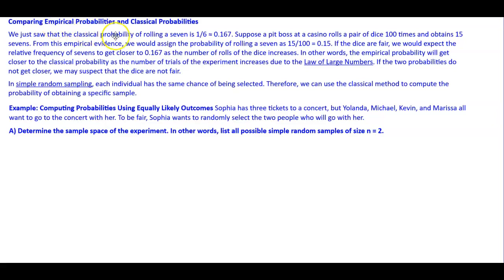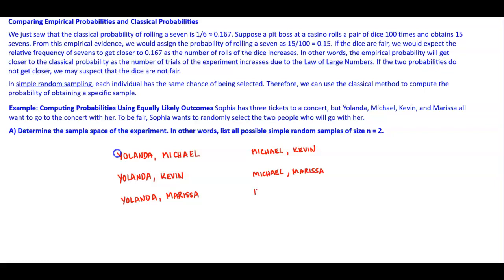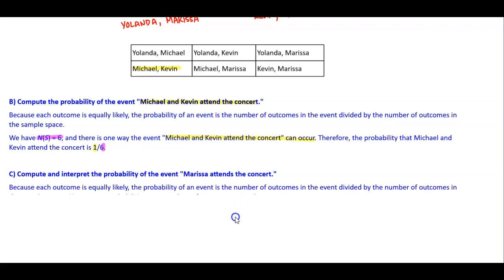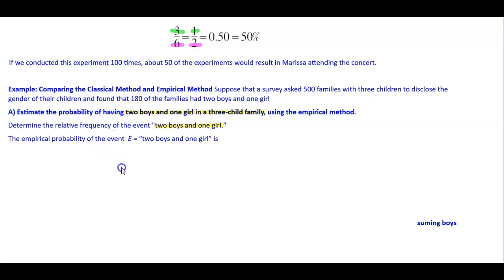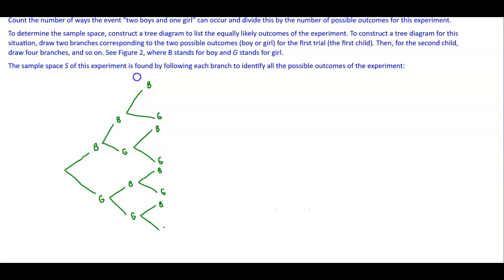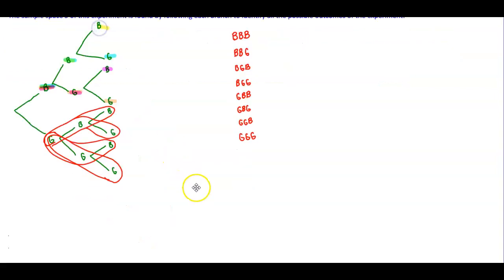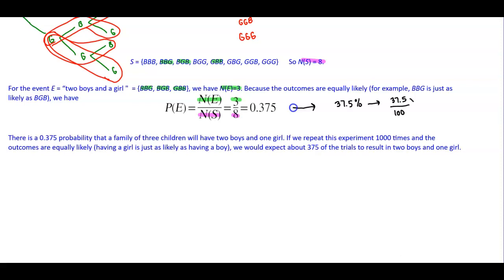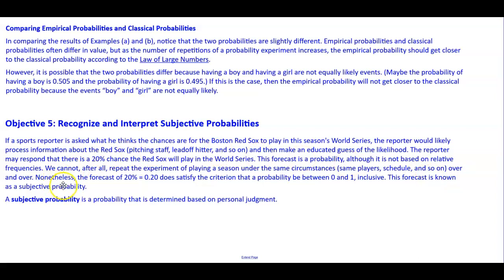Math 14 5.1 Objective 4: Classical vs Empirical Methods and Objective 5: Subjective Method